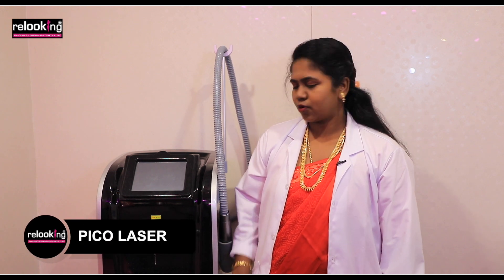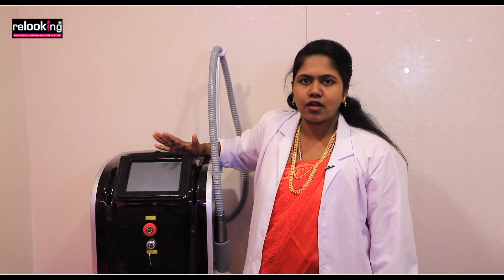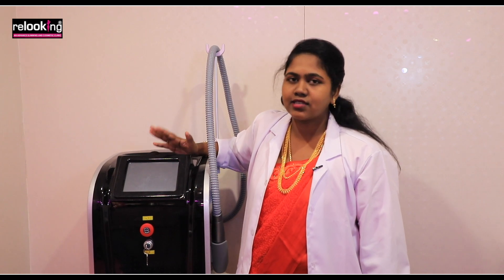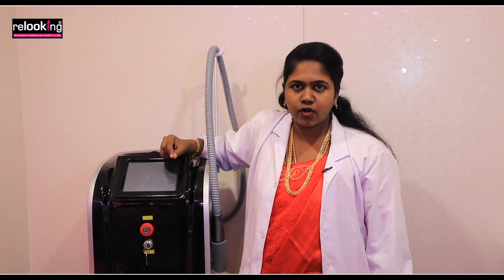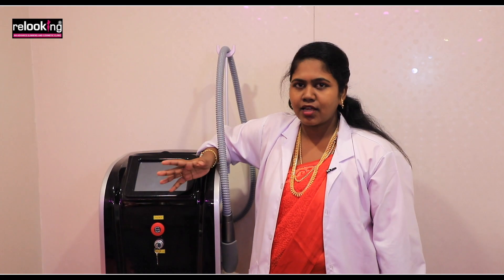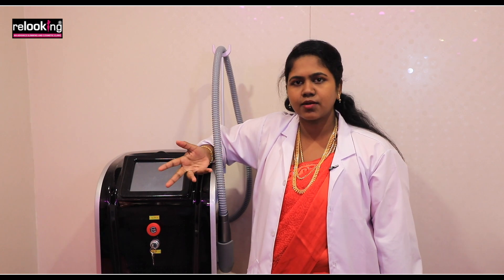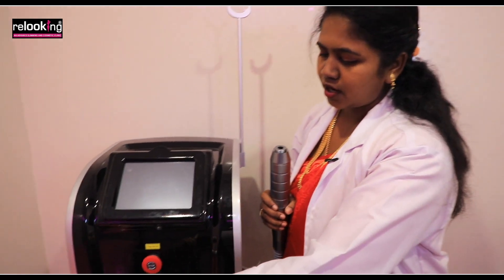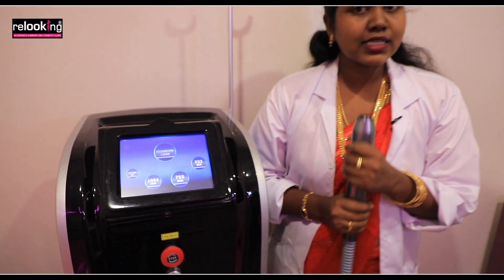pico laser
Relooking 4